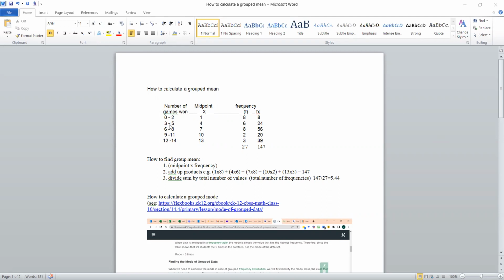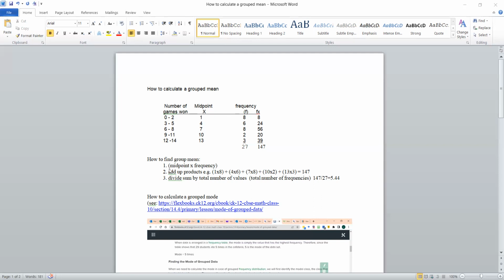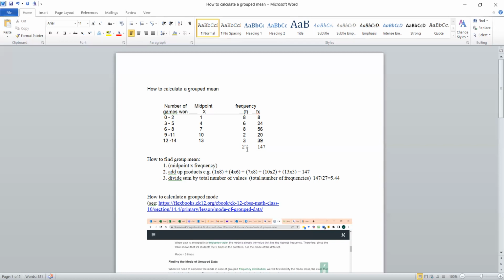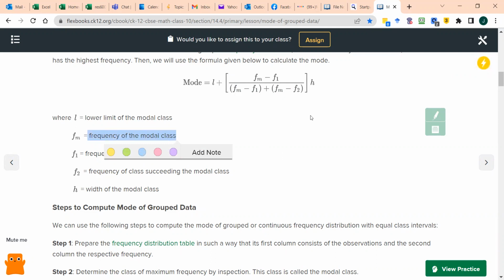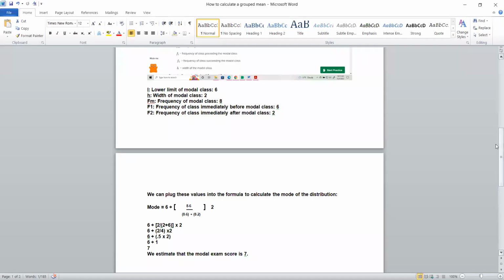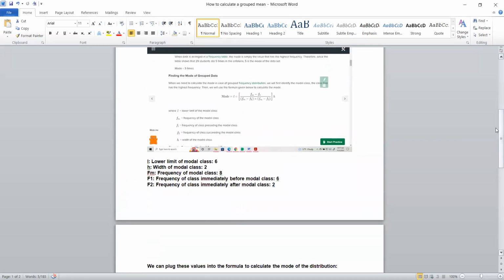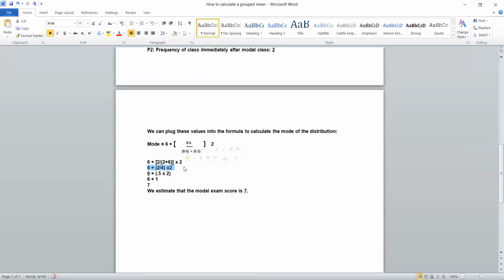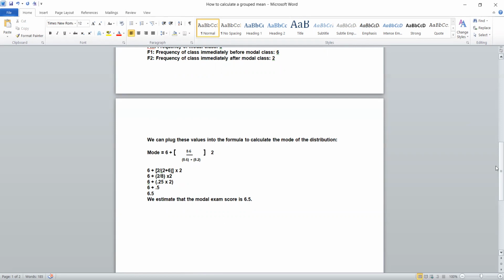Statistics: How to calculate grouped mean and mode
This is a walk through of how to calculated grouped mean and grouped mode when using categorical data.